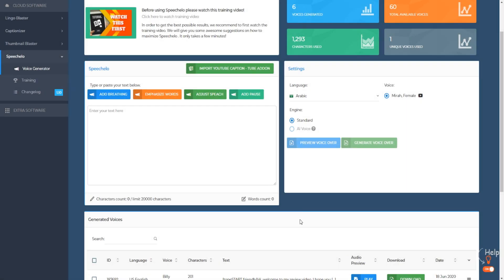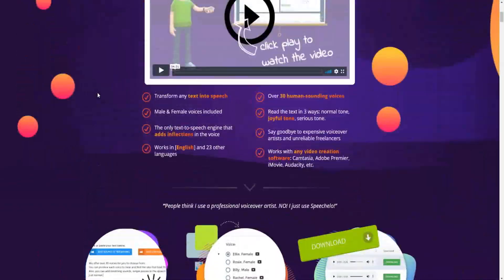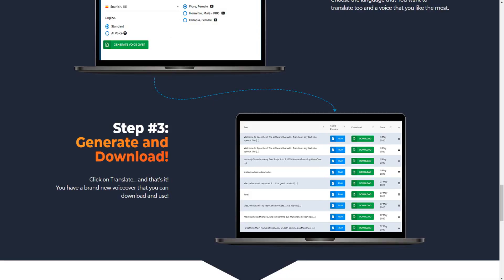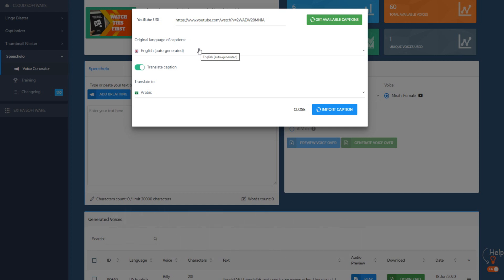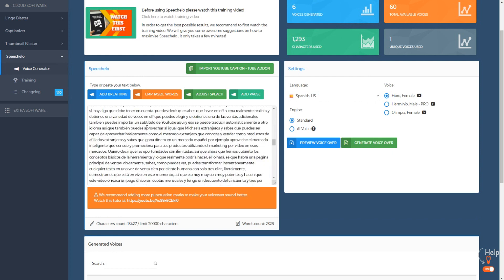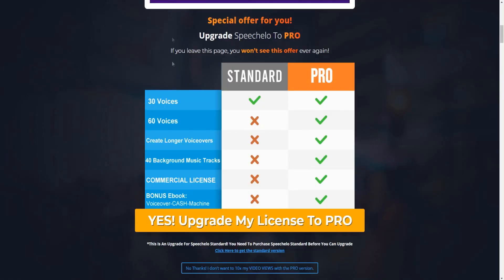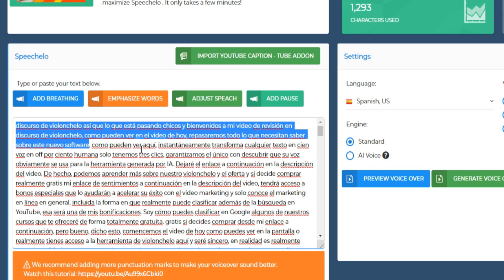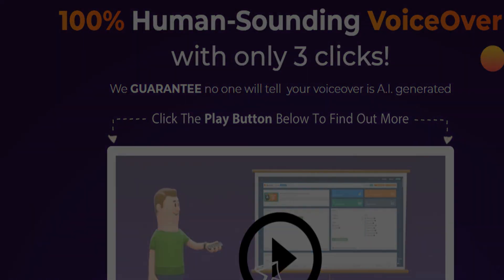Speechelo Tube Review and Demo | Speechelo Text To Speech Software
In this video, i'm going to be going through a detailed Speechelo Tube review, and demo for you. We also go over some Speechelo tube pricing and cost inside of our video as well.

I'll be showing you a live Speechelo Tube tutorial, and how it works.